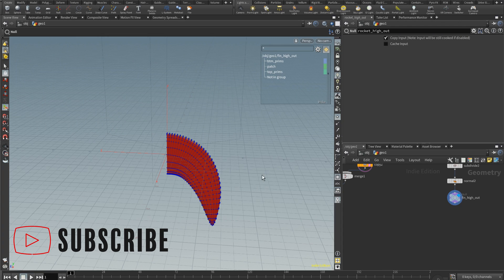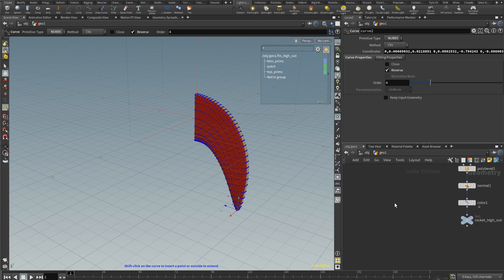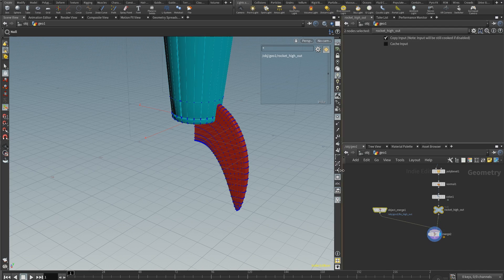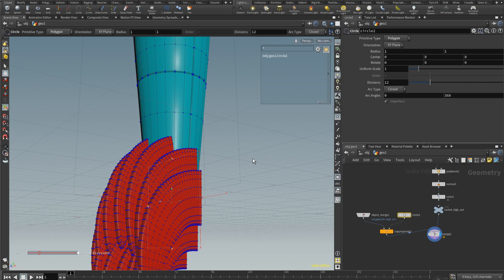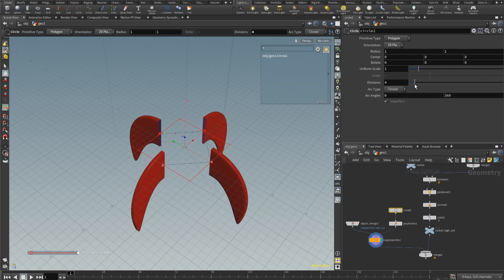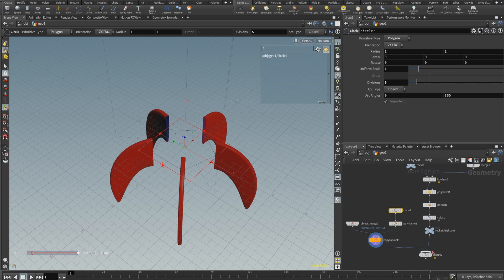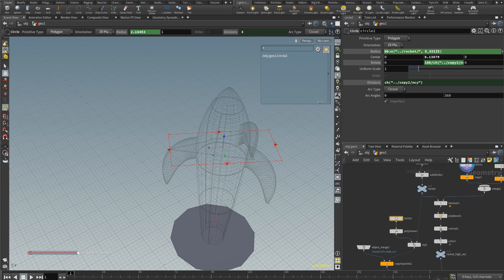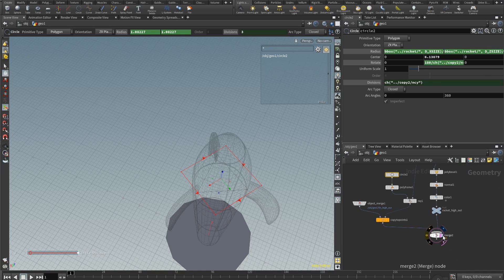Houdini Rocket Part 3: Placing the Fins Procedurally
In this video we use points to place fins on the sides of the rocket procedurally.